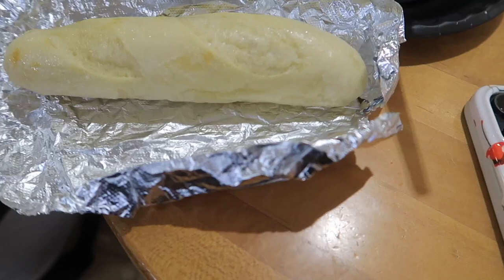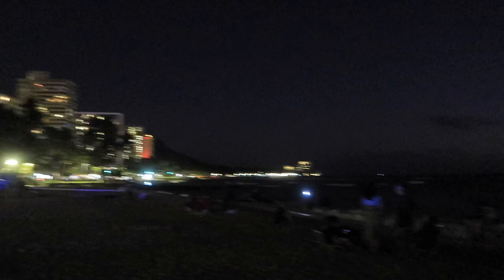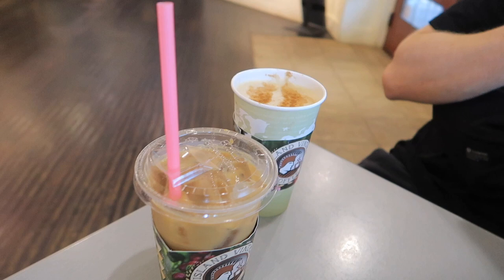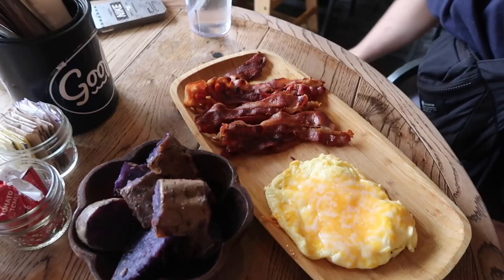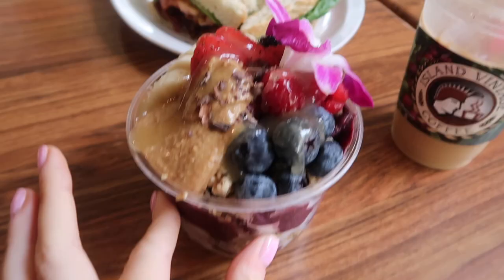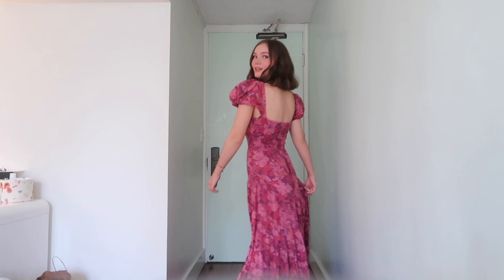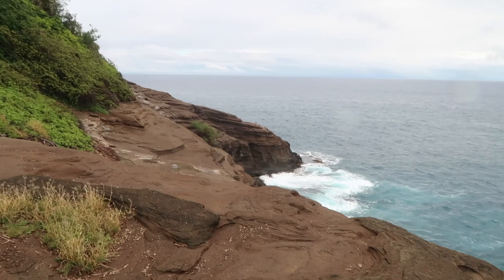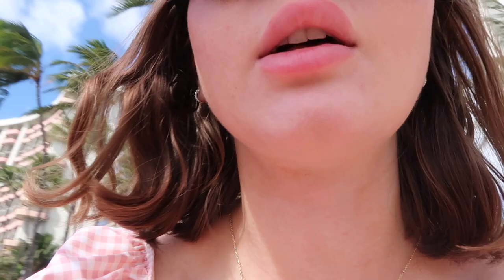a week in hawaii vlog 🌺 beach days, hiking, sunsets & best food spots!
my camera equipment

hawaii,beach day, honolulu hawaii day in the life, content creation, stella vataman vlogs